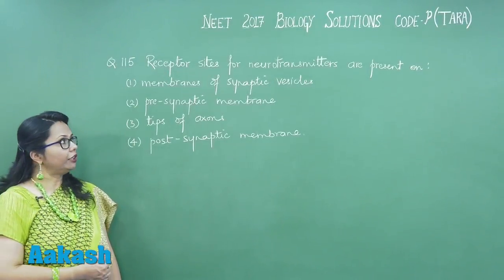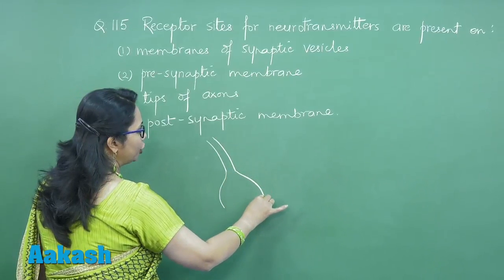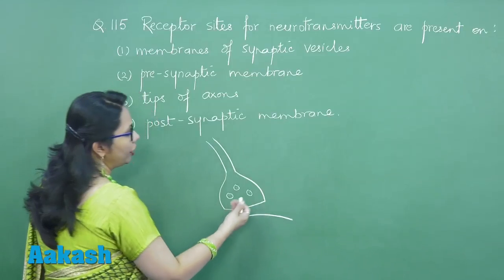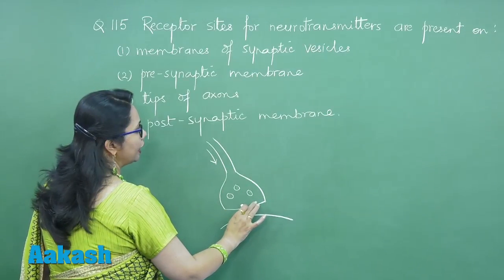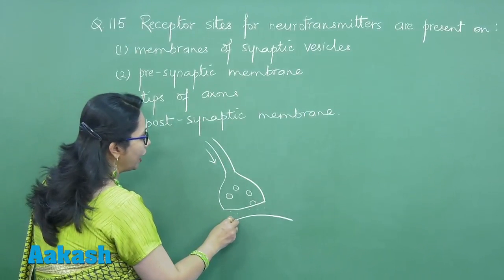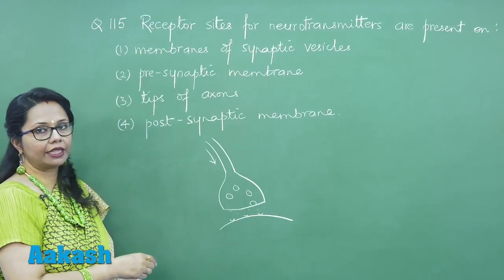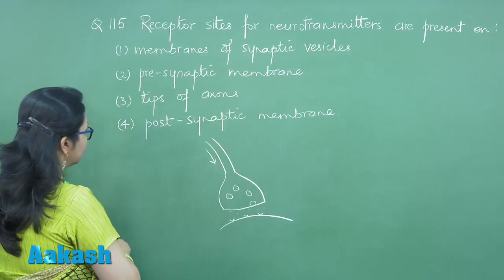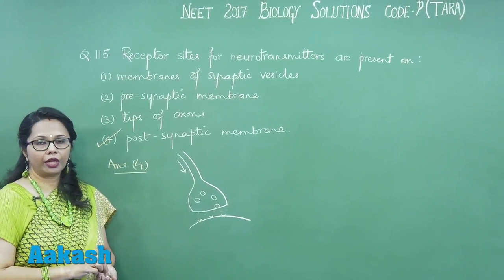NEET UG 2017: Video Solution & Answer Key for Biology Question 115